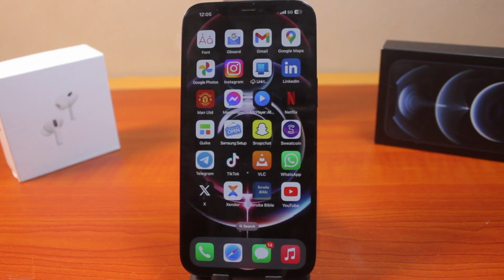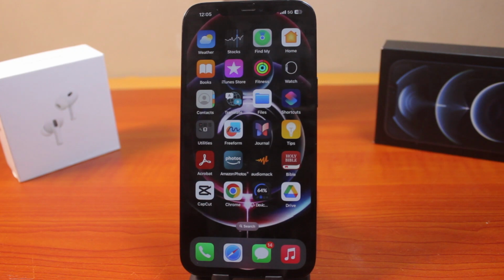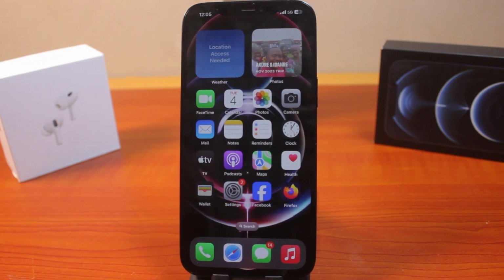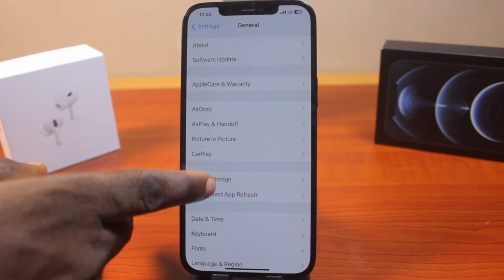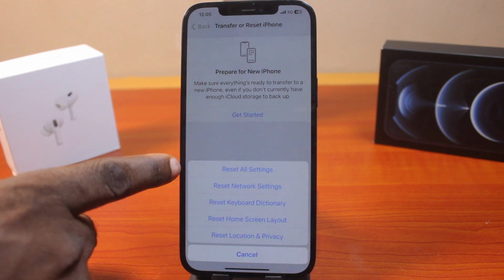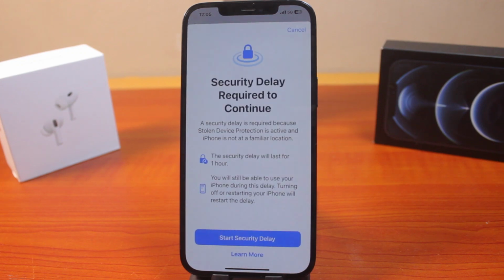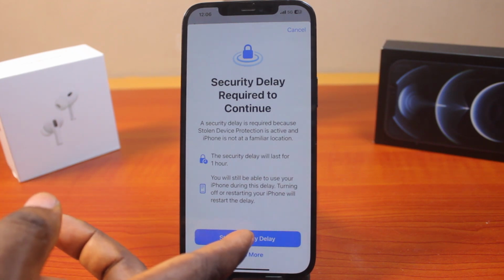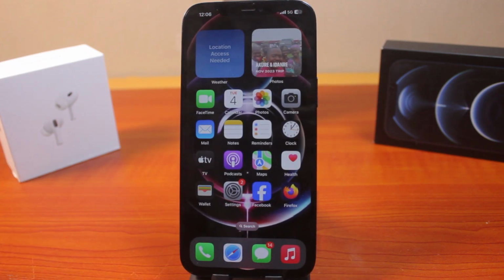How to Reset iPhone without Losing Data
In this video, I'll share with you how to reset iPhone without losing date. Literally, resetting your iPhone to the default will cost you your data if not backed up. But with this resetting approach, you can reset your iPhone without losing date.